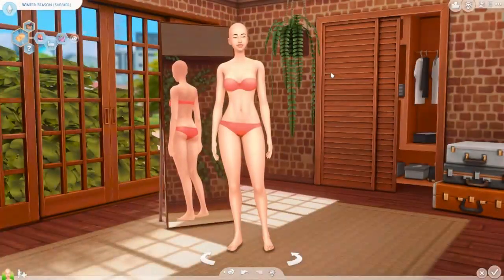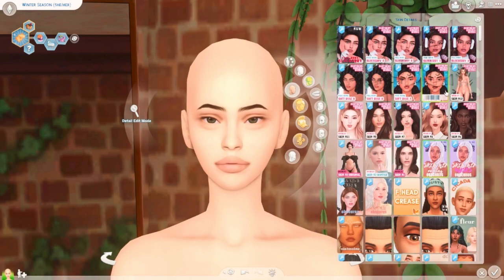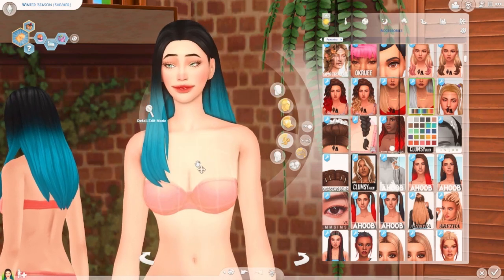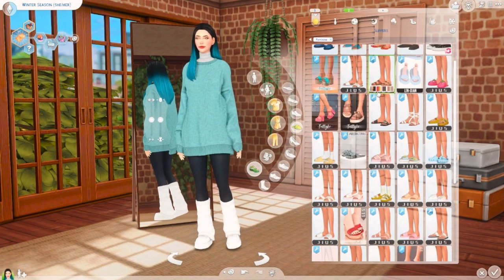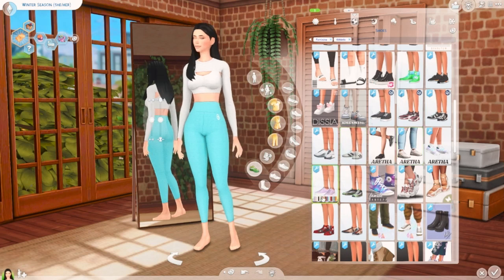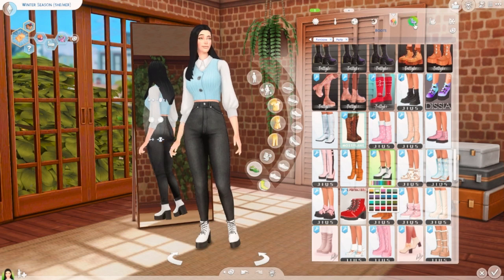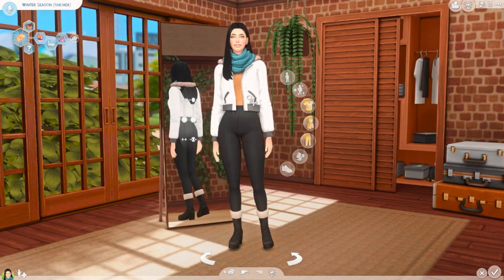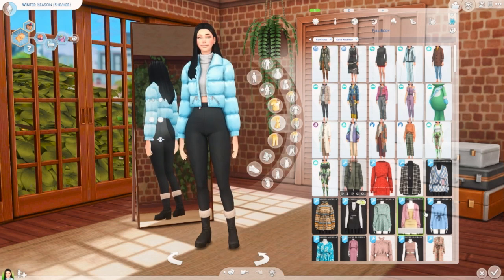❄️✨ Winter's Arrival ❄️🌲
Step into the enchanting finale of "Making Seasons as Sims" as we welcome the serene and magical Winter Season to our Sims 4 family! Join me in this character design journey where every detail is carefully crafted to capture the essence of winter's beauty.
From the frost-kissed hairstyles to the cozy, snow-inspired outfits, Winter Season is here to bring a touch of chill and charm to our Sims world. Explore the intricacies of her personality, and witness the magic as we wrap up the year-long journey of creating Sims that embody the spirit of each season.
As we bid farewell to this creative series, let's embrace the frosty allure of Winter Season together! What has been your favorite season Sim so far?
✨ Happy Simming! ✨
🆔 Origin ID: SimmerClaw
🎥 Intro: Filmora 11
🎬 Editing: Filmora9
🖼️ CAS Background: Simple by Ellcrze
🌟 Reshade: Radiance by MissLollypop and Milk Thistle SoftHaze